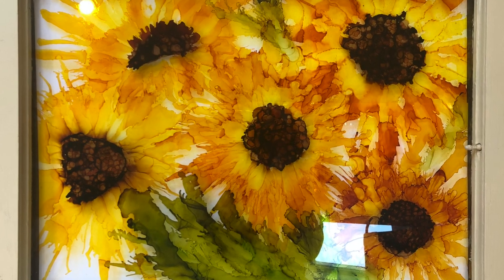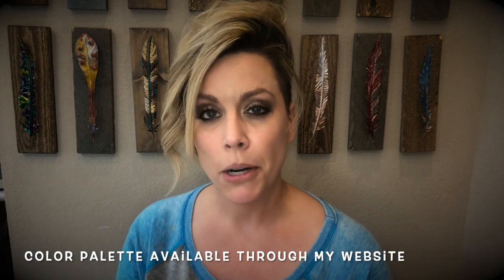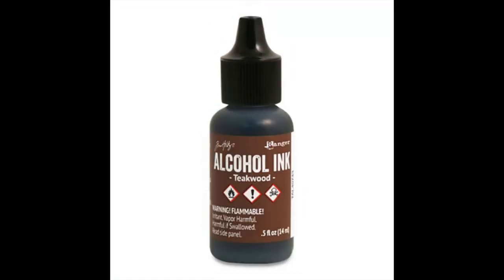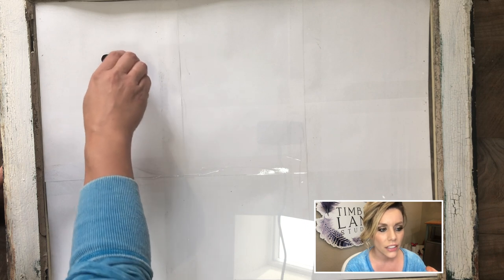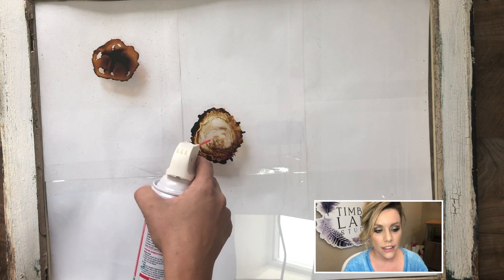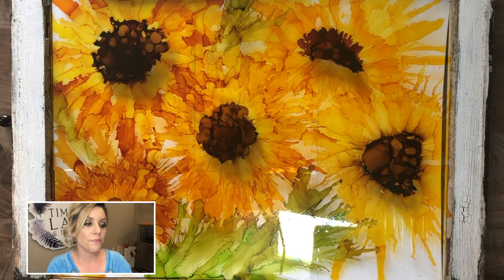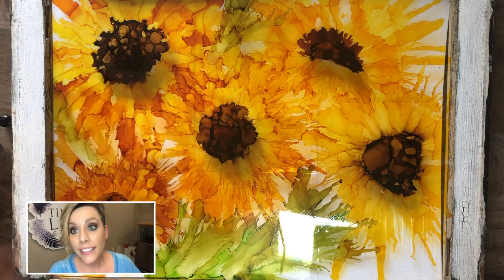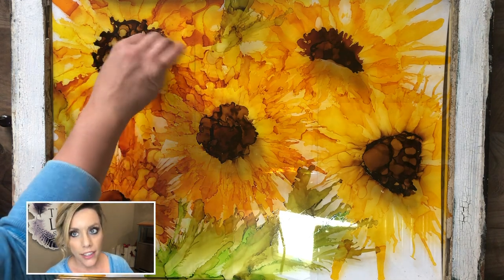Create Vibrant Sunflowers on Glass with Alcohol Ink!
Follow along with artist Kami Strunsee as she shows you her process of creating gorgeous sunflowers with ink on a repurposed farmhouse window.
You can create this project on glass, porcelain tile or metal. You can also try it on paper, although the process is slightly different.

Materials Needed
An old window, pane of glass, porcelain tile, or smooth metal surface (check Facebook Marketplace to find old windows)
Alcohol Inks
Compressed Air (with straw nozzle)
Cotton Swabs
Paper Towel
Rubbing Alcohol
White poster board or paper to place behind glass to help see your work (you can leave it on when finished, or remove to see through the glass)
Latex or Nitrile gloves to prevent staining on skin

Compressed Air

EDIT: One of the greens used in this video was not "meadow" it was "botanical" my apologies for any confusion!